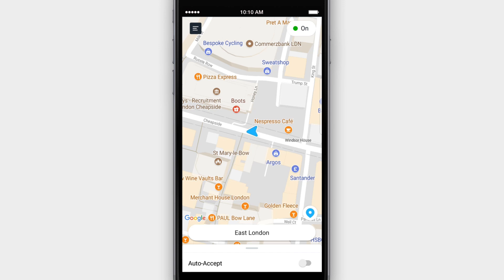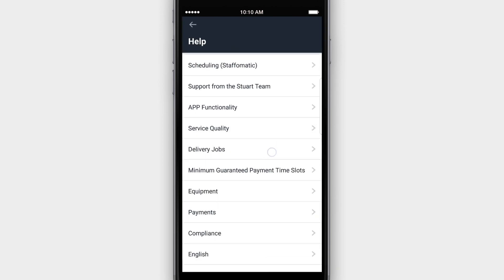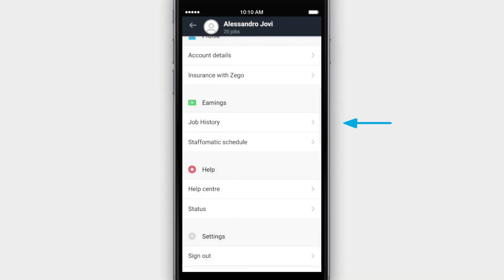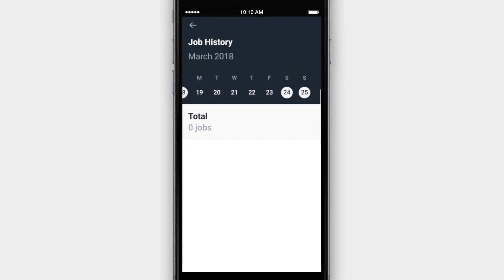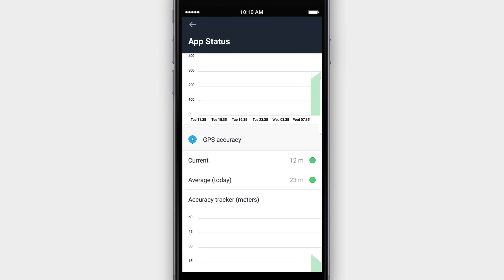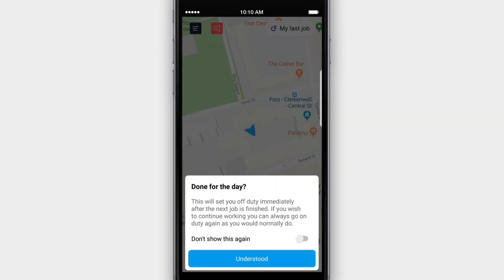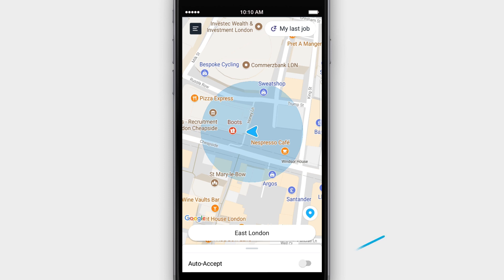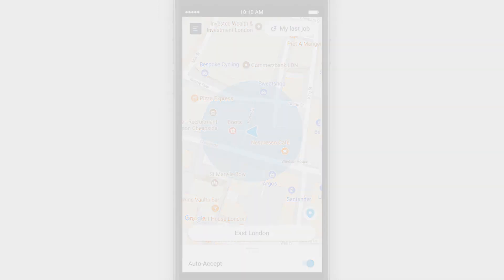Working with Stuart (Delivery Platform) - App Features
This video will display the features of the Stuart APP (can be downloaded on iOS & Andriod).

Summary:
- The APP has a help center which has a lot of useful information about payments, equipment, quality, support etc.
- It is highly recommended to read some if not all of the articles on the help center before logging on.
- On the APP, you will find a payment history breakdown on which you can view each day's payment breakdown historically.
- Only the organic earnings will appear on it. Your minimum guarantee/rewards if applicable will appear on your weekly payment statement.
- You can also track your connection time to see how long you have worked each day.
- You can also enable "My Last Job", this will allow you to head home and not having to worry about logging off.
- Another feature is "Auto-Accept", which auto accepts any incoming job requests so you don't have to stop moving or worry about missing a job.

This demonstration video is owned by Stuart (stuart.com).